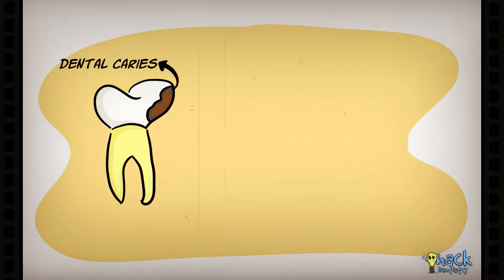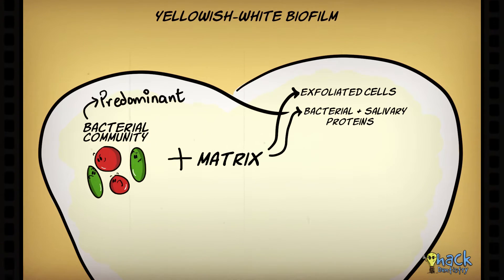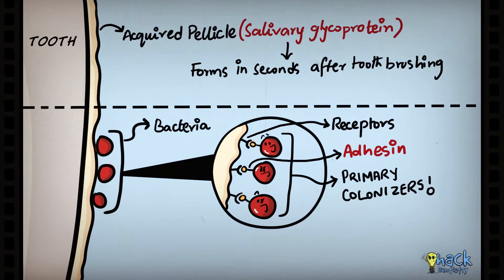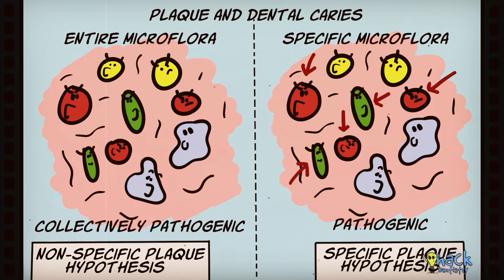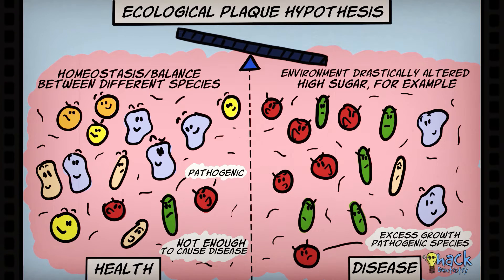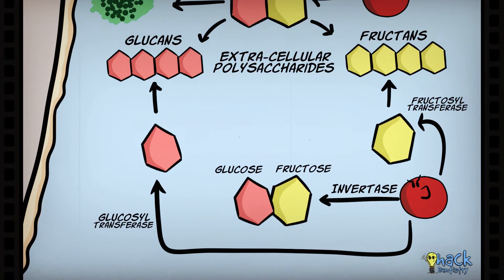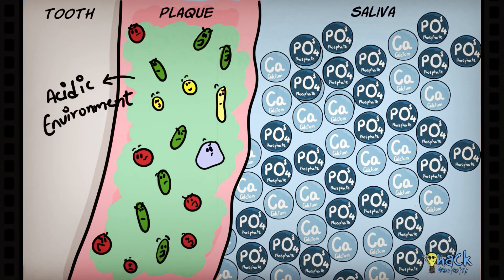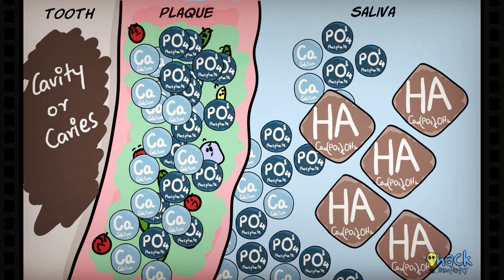Dental Plaque and Caries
Dental caries is a microbial disease of the calcified tissues of the tooth, characterised by demineralization of the inorganic portion and dissolution of the organic portion of the tooth.

References and further reading:
💡Marsh PD. Dental plaque as a biofilm and a microbial community – implications for health and disease. BMC Oral Health. 2006;6(Suppl 1):S14.
💡Usha C, R S. Dental caries – A complete changeover (Part I). J Conserv Dent. 2009;12(2):46-54.
💡Paes Leme AF, Koo H, Bellato CM, Bedi G, Cury JA. The role of sucrose in cariogenic dental biofilm formation–new insight. J Dent Res. 2006 Oct;85(10):878-87.
💡Llena-Puy C. The rôle of saliva in maintaining oral health and as an aid to diagnosis. Med Oral Patol Oral Cir Bucal. 2006 Aug;11(5):E449-55.
💡Soames.J. V, Southam.J. C. Oral Pathology.4th Ed.Oxford University Press;2006.